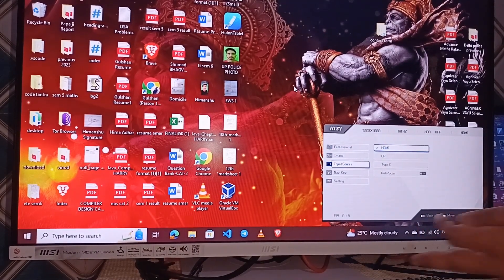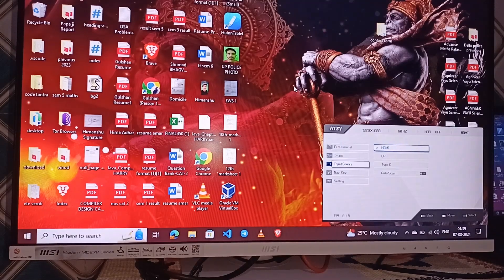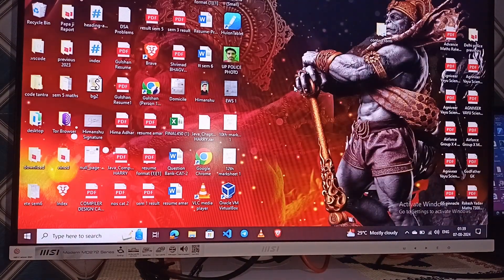How To Fix MSI Monitor Not Detecting HDMI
In This Informative Video, We Will Guide You Through The Troubleshooting Process For Resolving The Issue Of An Msi Monitor Not Detecting Hdmi Connections. We Will Cover Various Methods, Including Checking Cable Connections, Adjusting Display Settings, And Updating Drivers. Whether You Are A Novice Or An Experienced User, Our Step-By-Step Instructions Will Help You Restore Your Monitor's Functionality. Join Us To Ensure A Seamless Viewing Experience

00:12 Step 1: Check Cable Connection
00:45 Step 2: Try Different HDMI Port
01:06 Step 3: Test Another Device
01:28 Step 4: Check Input Source
01:55 Step 5: Contact Customer Support